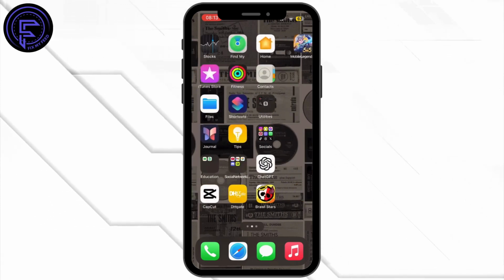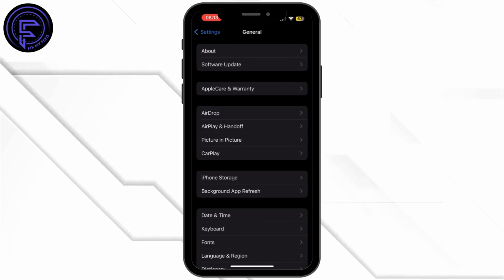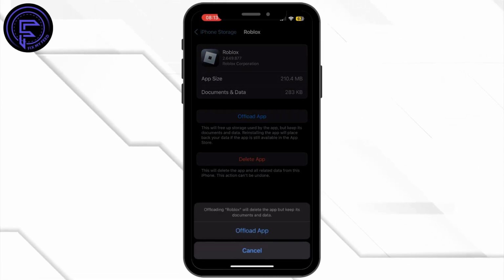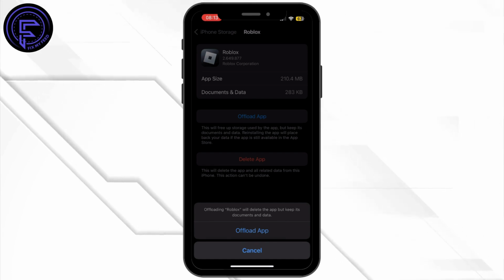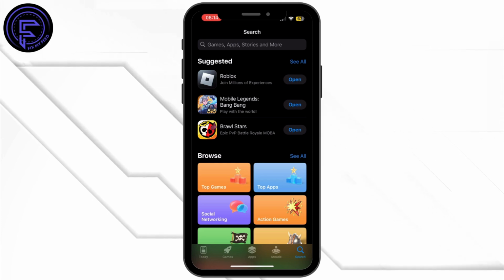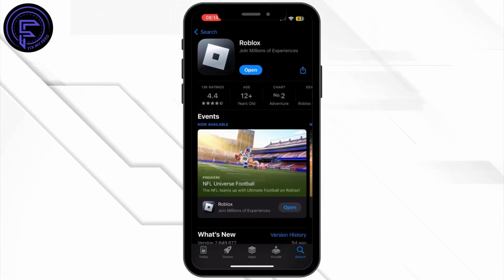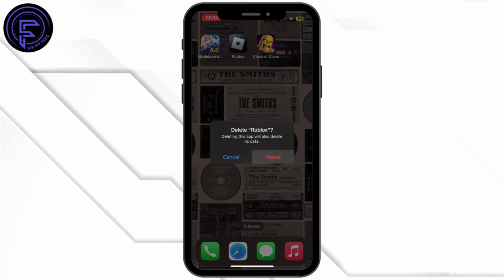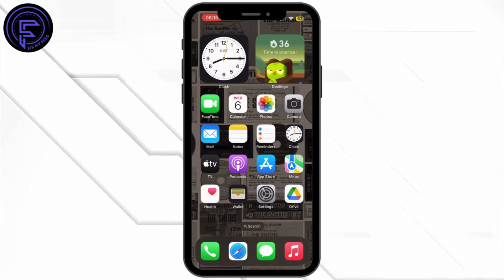How to Fix Roblox Mobile Stuck on Loading Screen Problem | Easy Quick Solution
Is Roblox Mobile stuck on the loading screen? This guide provides easy and quick solutions to fix the issue, including clearing cache, checking network connectivity, and updating the app. Get back to gaming without interruptions!

Timestamps:
0:00 Introduction
0:30 Fixing Roblox Mobile Loading Screen Issue